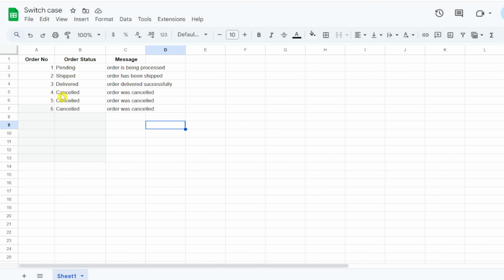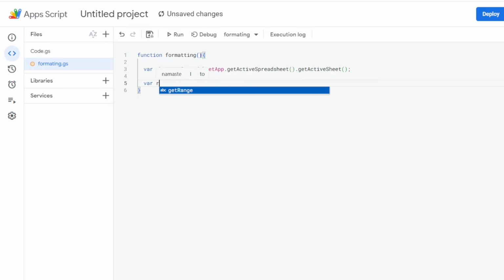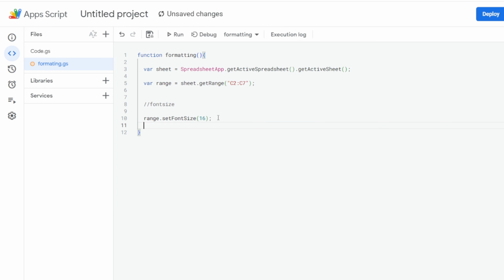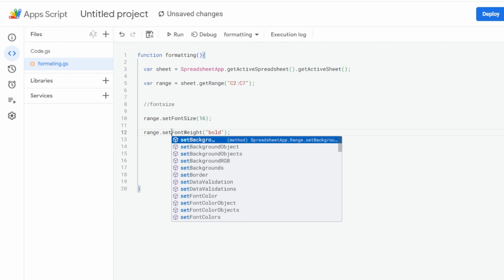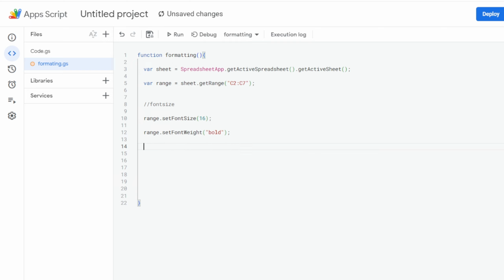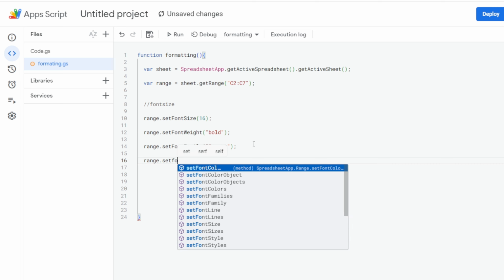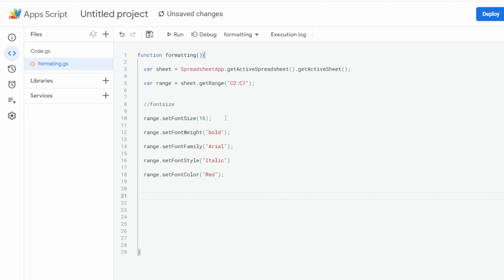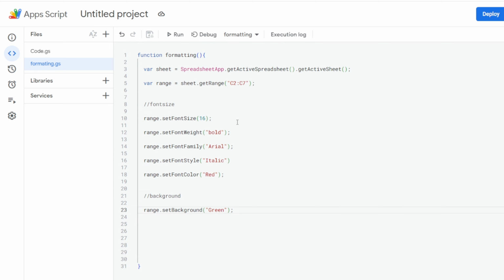Google Apps Script course(17): color formatting & font formatting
how to change font color, background color, font style,font size and font family in google sheet using apps script.